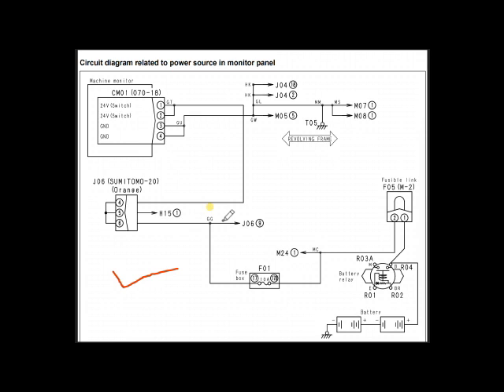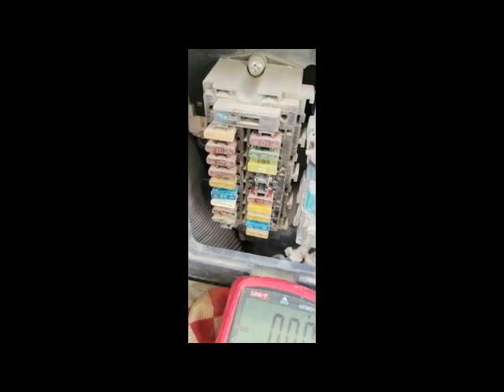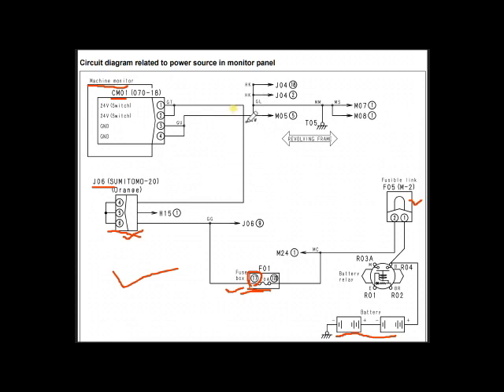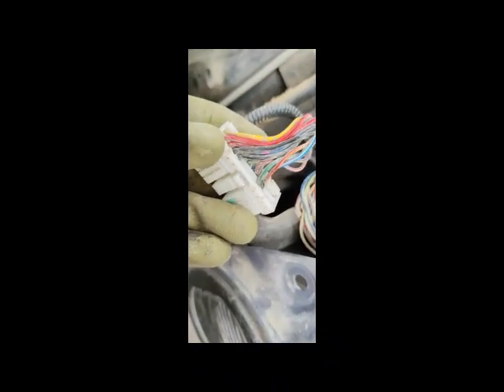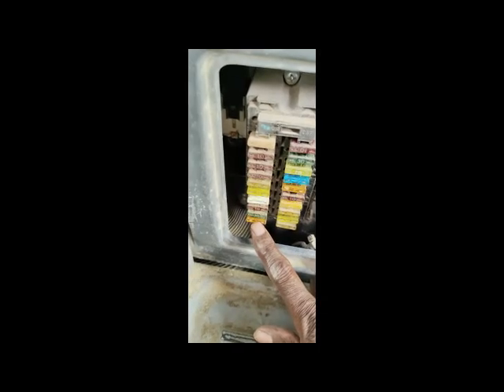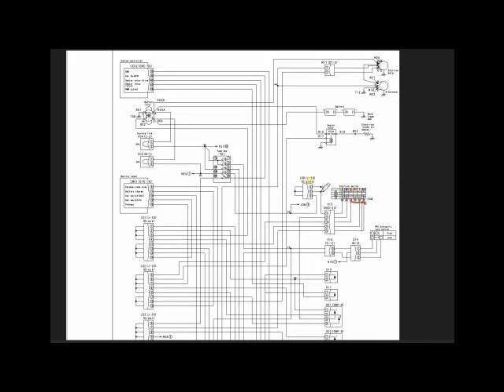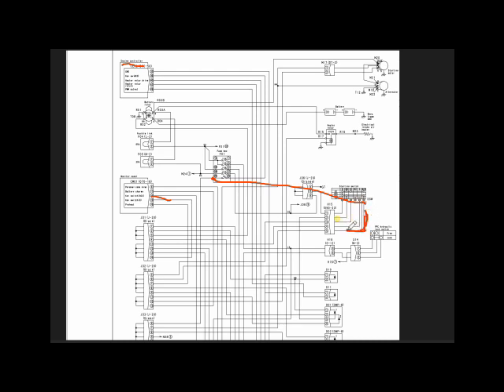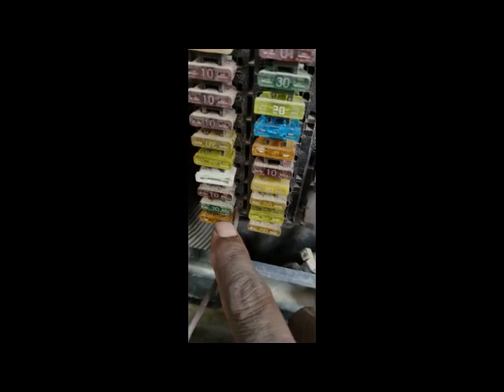Troubleshootin Monitor Panel Display Issues | Komatsu PC400 Excavator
Hi Viewers, I am Albert Bhatti I did M.Sc in electronics. I am an auto electrician. I am working in UAE.

About Video,
In this video, I explained how fix the issue of monitor panel of the komatsu excavator pc400 machine.

Your Queries,
what was the problem?
why monitor panel was not displaying?
what is function of monitor panel?
how to fix the problem?